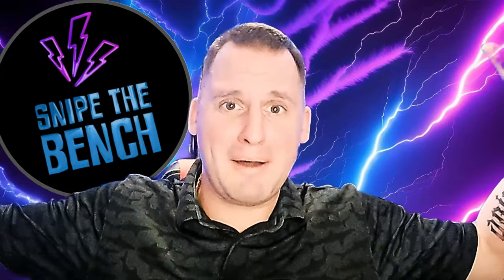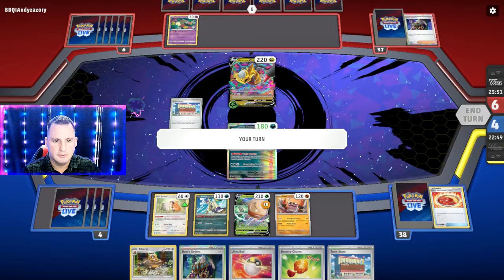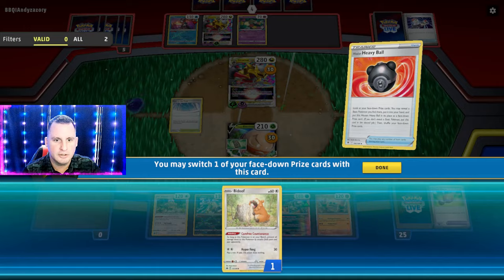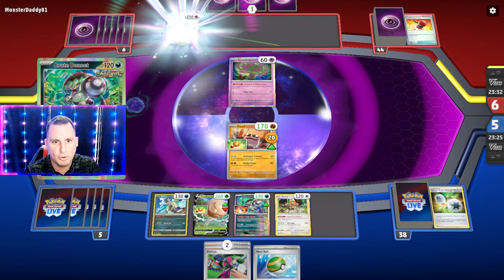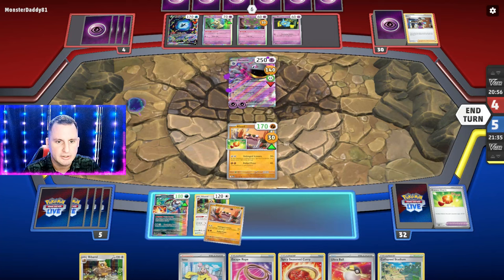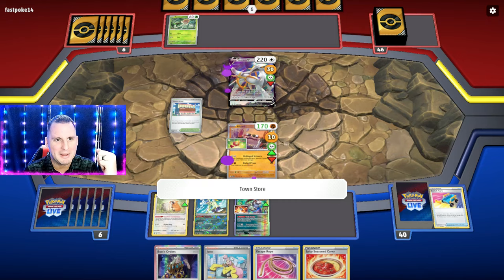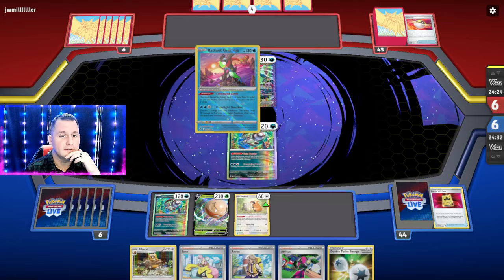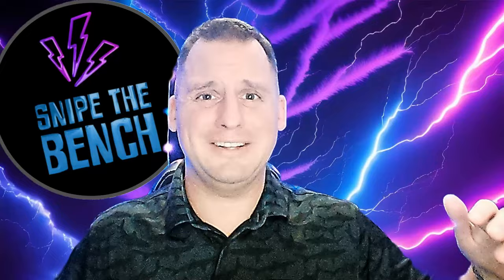Klawf Got an Upgrade With ATTICUS! Pokemon TCG Live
This Klawf decklist now includes Atticus from Paldean Fates in Pokemon TCG Live.  This supporter was destined to be in this deck based on what it does for having a poisoned Pokemon.

00:00 Intro
2:04 Game 1 vs. Giratina VStar Lost Box
12:56 Game 2 vs. Banette ex
24:00 Game 3 vs. Arceus VStar
30:53 Game 4 vs. Roaring Moon ex

Decklist:

Pokémon: 6
1 Radiant Hisuian Sneasler LOR 123
4 Klawf PAR 105
3 Brute Bonnet PAR 123
3 Hisuian Electrode V PR-SW 294
2 Bidoof CRZ 111
2 Bibarel BRS 121

Trainer: 16
3 Iono PAL 185
4 Ultra Ball SVI 196
1 Collapsed Stadium BRS 137
4 Spicy Seasoned Curry ASR 151 PH
4 Battle VIP Pass FST 225
3 Arven OBF 186
1 Forest Seal Stone SIT 156
1 Hisuian Heavy Ball ASR 146
2 Bravery Charm PAL 173
2 Boss's Orders PAL 172
1 Escape Rope BST 125
3 Nest Ball SVI 181
3 Atticus PAF 77
3 Ancient Booster Energy Capsule PAR 159
3 Switch Cart ASR 154
3 Town Store OBF 196

Energy: 1
4 Double Turbo Energy BRS 151